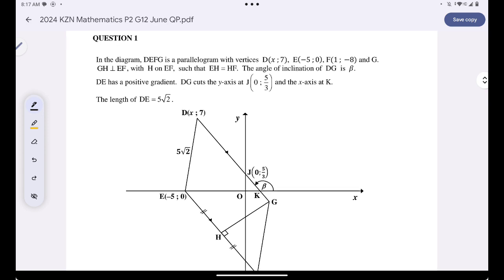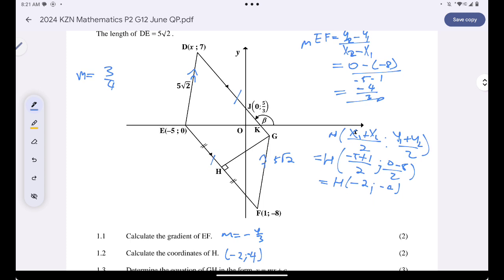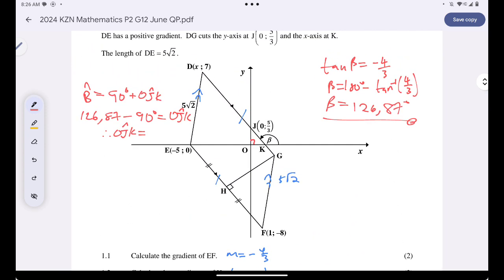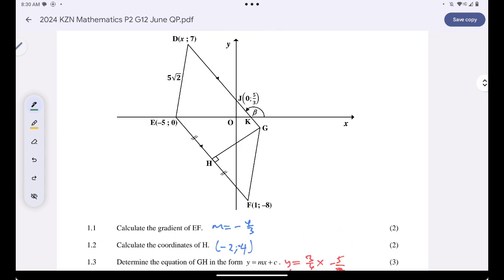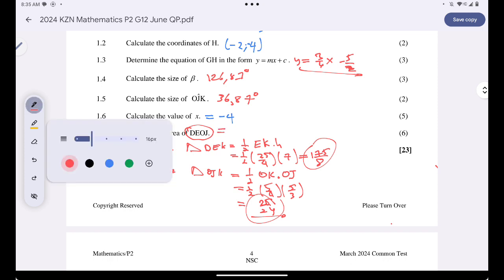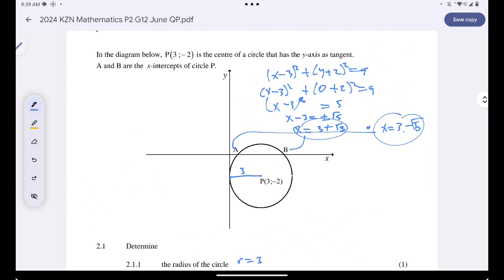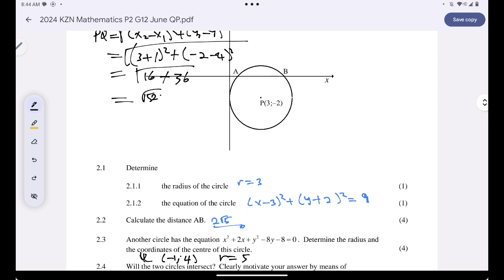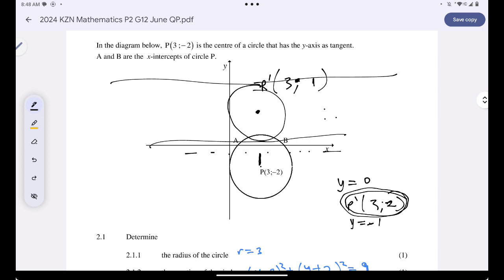KZN | 2024 JUNE COMMON TEST | MATHEMATICS PAPER 2 |ANALYTICAL GEOMETRY | QUESTION 1&2